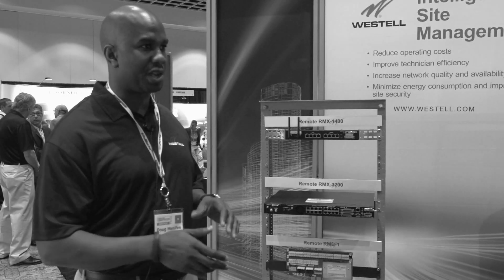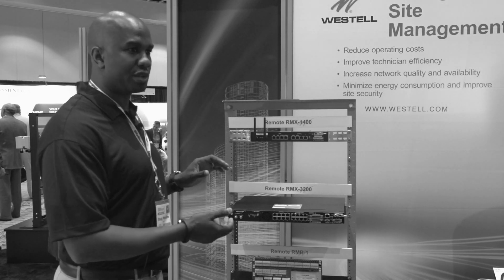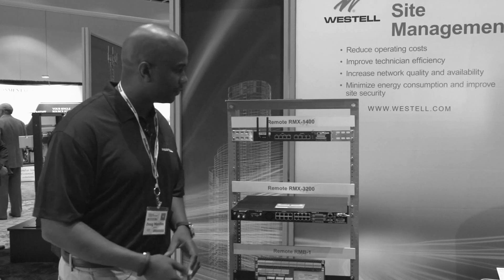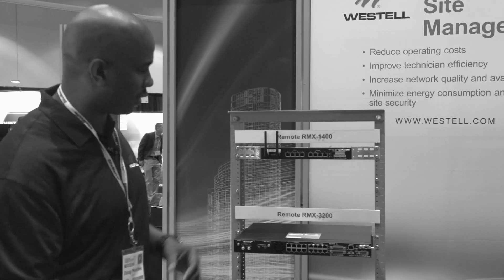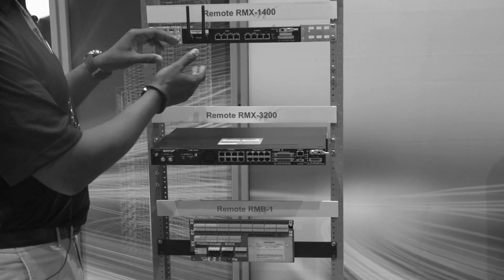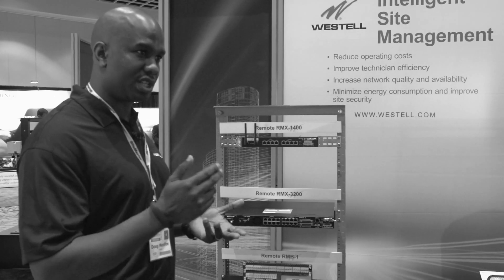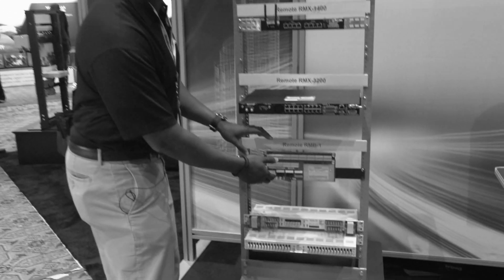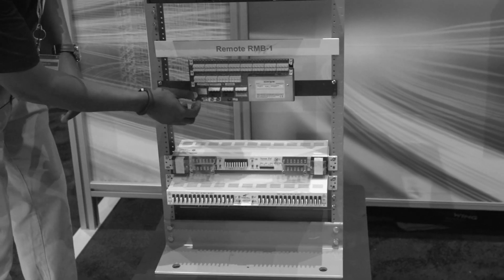Westell Showcases Remote Site Device RMX-3200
Doug Menifee, Sr. Product Line Manager for Intelligence Site Management at Westell gives us a rundown on their Remote Site Devices. The devices collect all site data for service providers.

The RMX-3200 has a Linux based system and software suite that allows interfacing to HVAC controllers, Ginsec Controllers and temperature monitoring.

00021